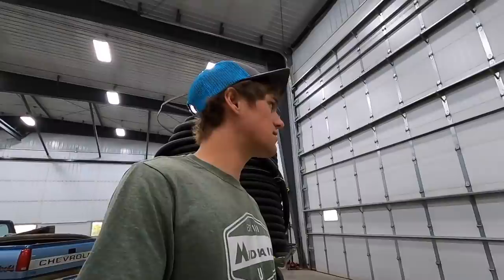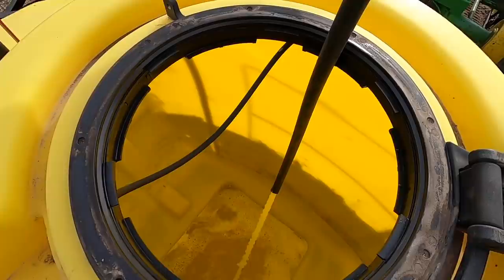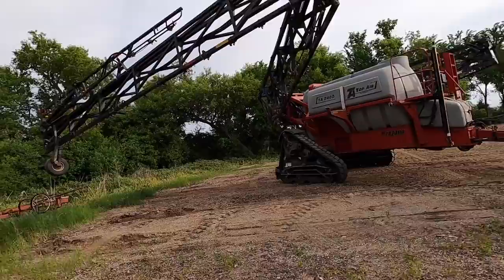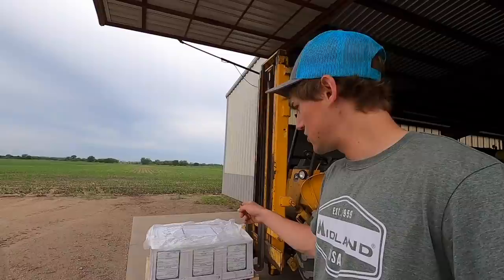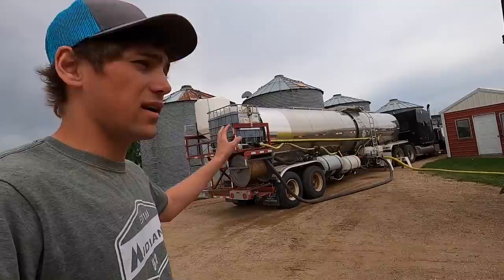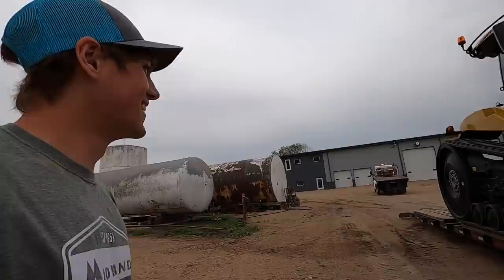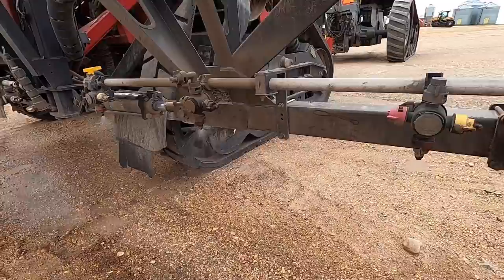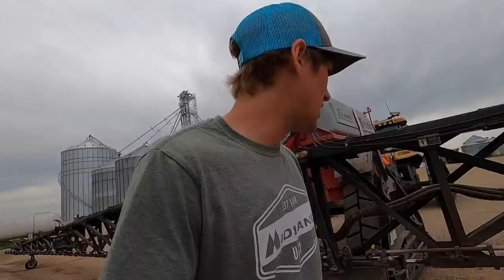Brand New CAT Tractor Shows Up On The Yard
Chet and The Big Swede empty the sprayer, also they add more chemicals to the sprayer trailer.
A brand new tractor shows up on the yard.
Chet and The Big Swede take a joy ride in the new tractor.

We enjoy to share our part in agricultural with you and show our followers the ups and downs of farming.

Our Address:
Larson Farms

Imovie